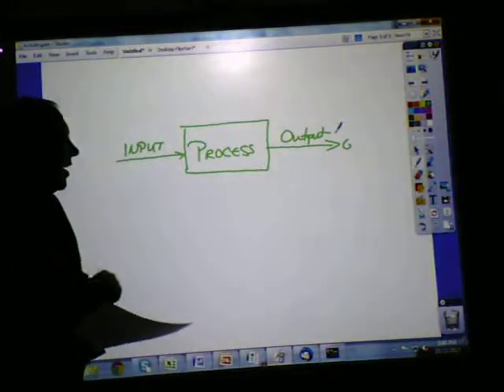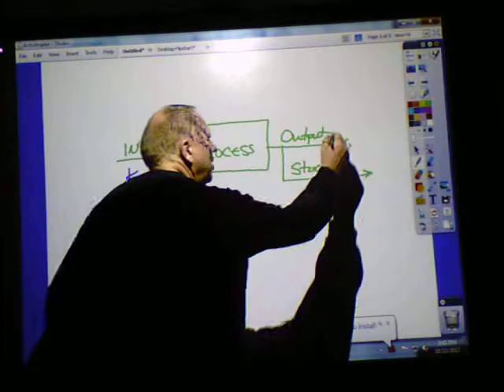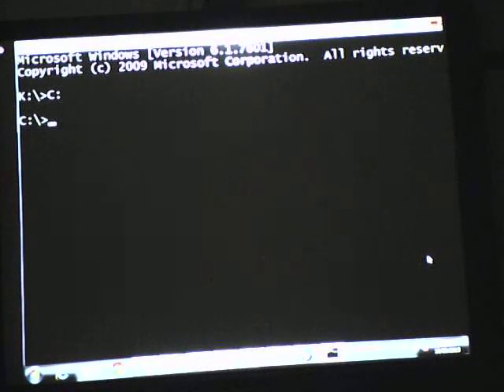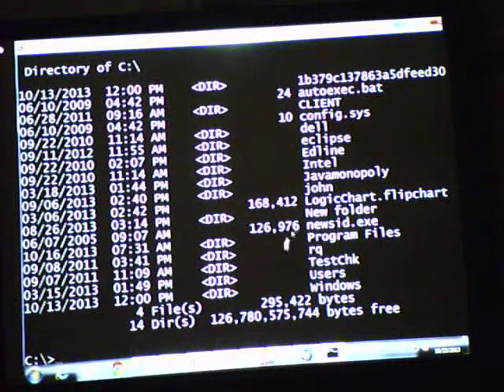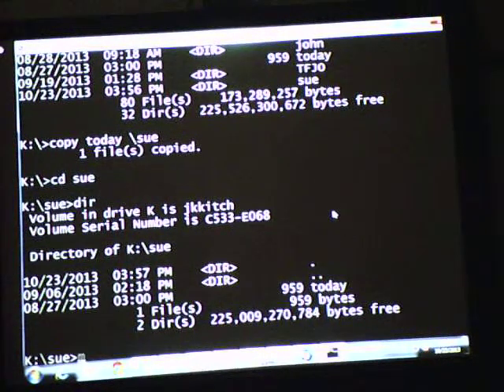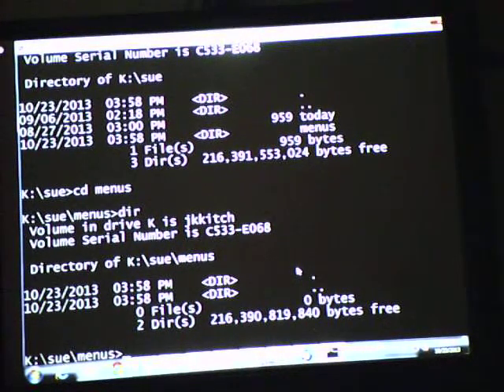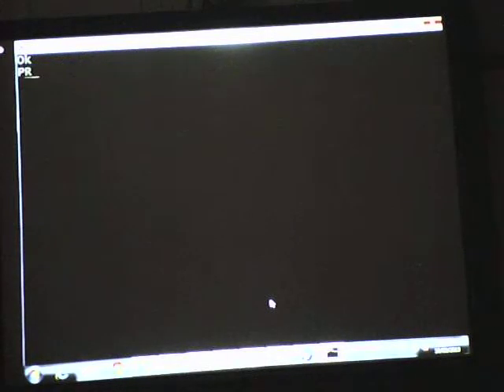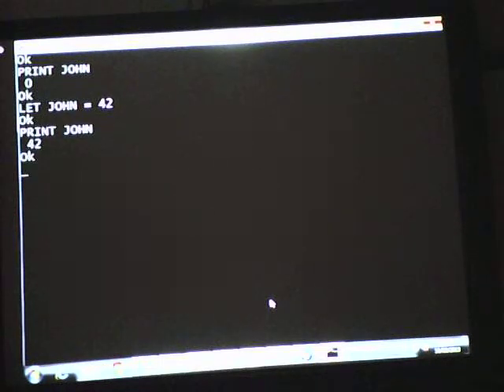What Makes a Computer Tick Part 2